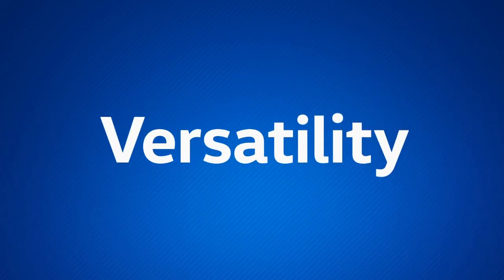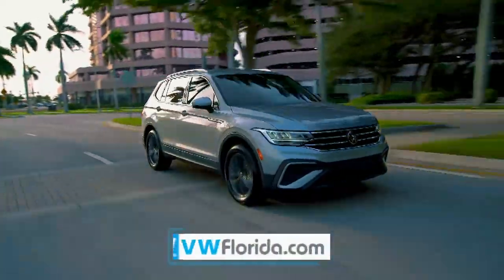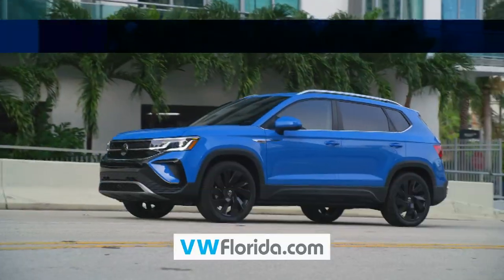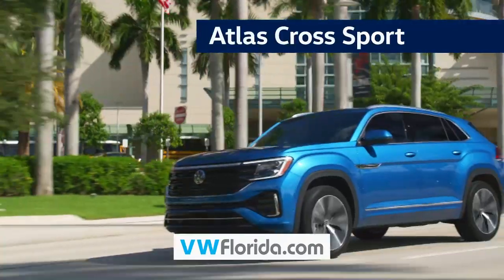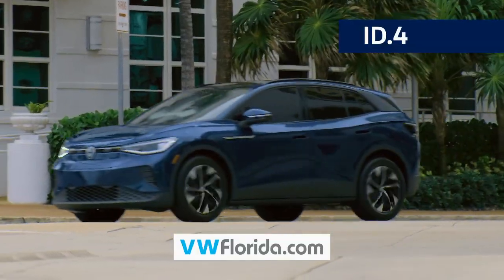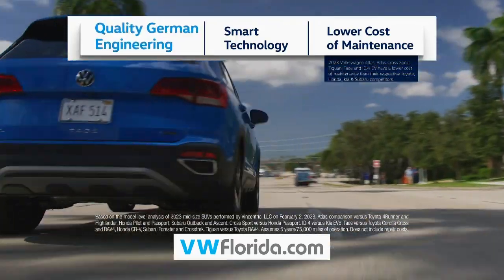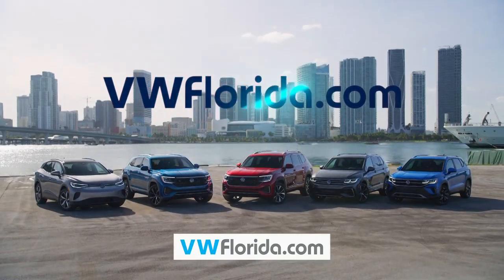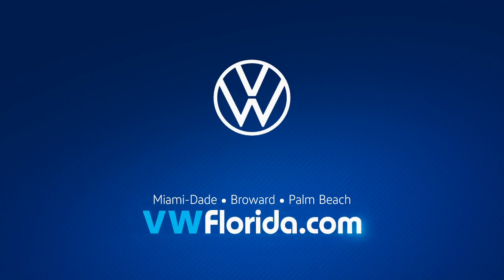Volkswagen South Florida - '24 Affordability, Versatility, Availability - SUV Models in Stock Now